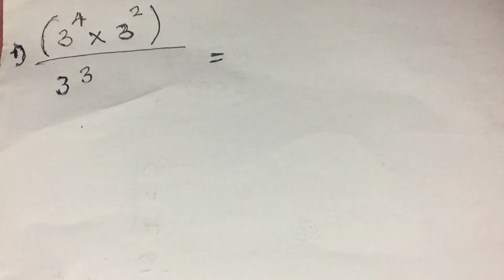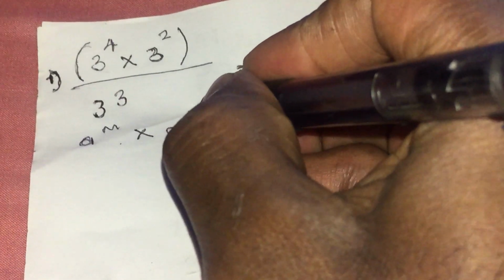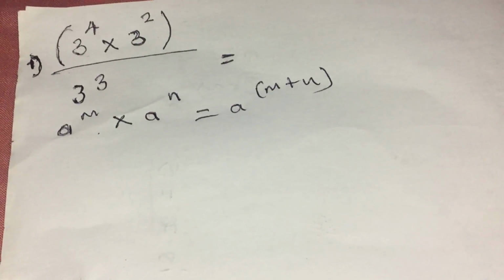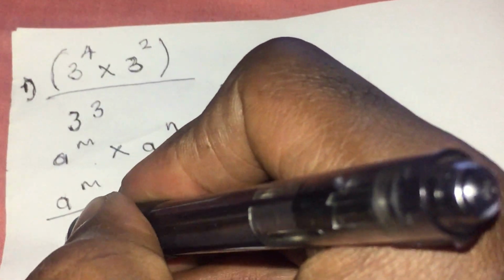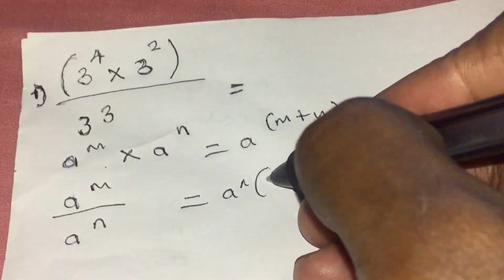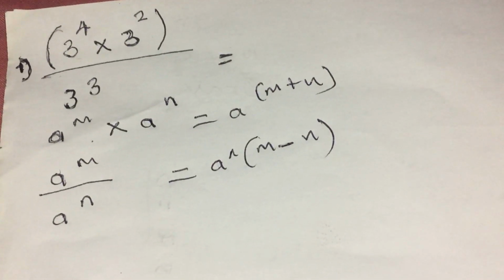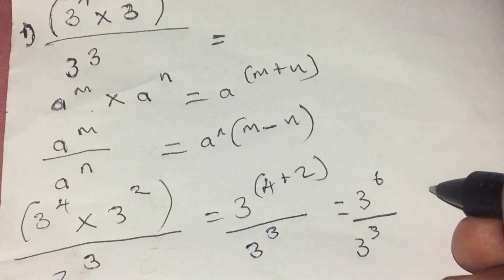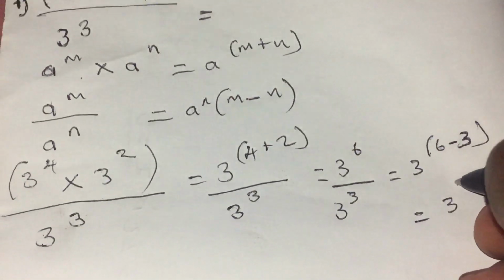A Nice Exponential Equation Solving By Nageny ✍️ A Nice Algebra Problem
In this video, we'll be exploring a great exponents problem in algebra. This problem is a great way to challenge your algebra skills and see how well you understand basic Algebra concepts.

If you're looking for a fun, challenging problem that will push your algebra skills to the test, then you should check out this problem! After exploring this problem, you'll be able to understand how to solve complex algebra problems with ease.